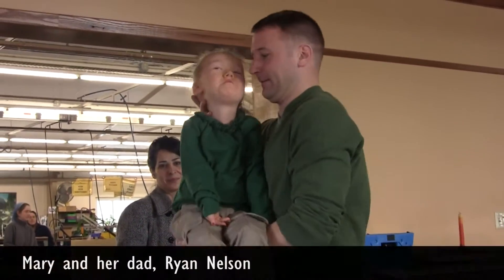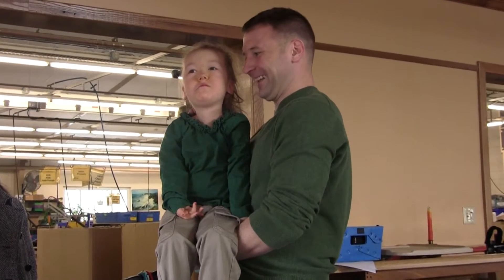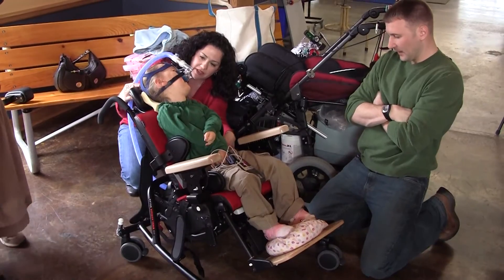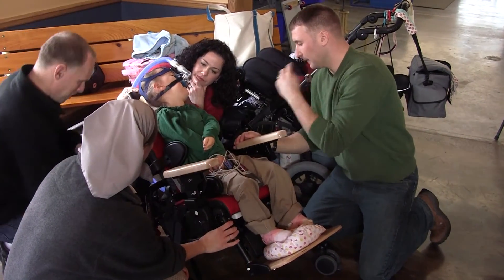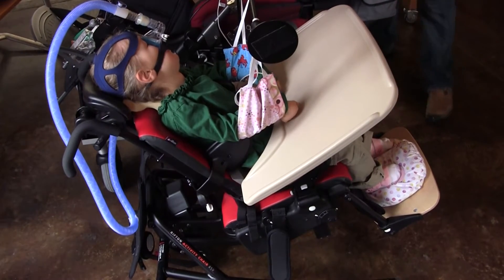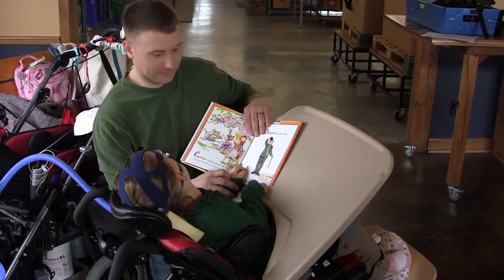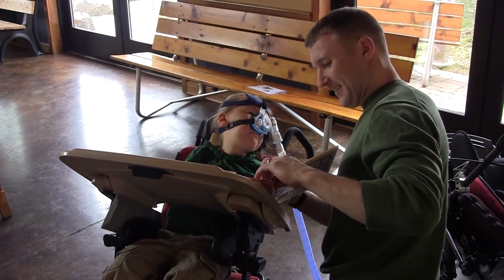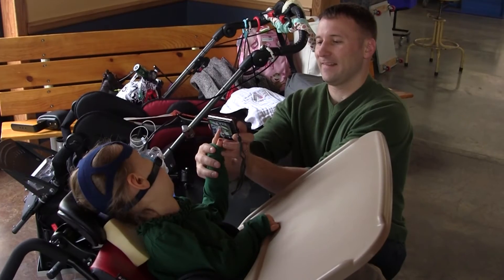Miracle for Mary: a Rifton Activity Chair video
Mary, a very intelligent and courageous four-year-old with Spinal Muscular Atrophy (SMA) type 1 recently visited Rifton's facility with her parents to try our Rifton Activity Chair. The visit, captured here on video, was a great success and concluded with Mary and her parents taking home her new Rifton Activity Chair and the Rifton team feeling incredibly inspired and uplifted by the love and spirit they felt from her and her family.